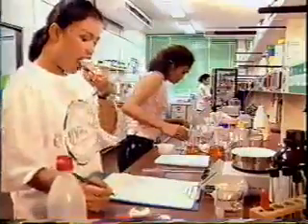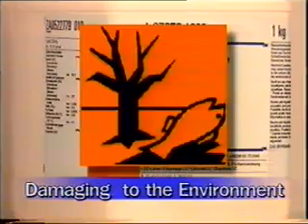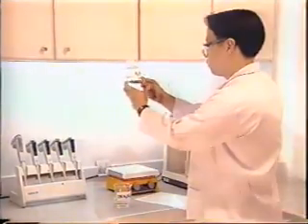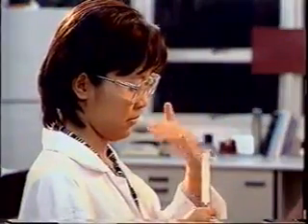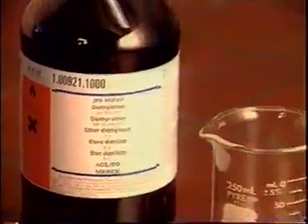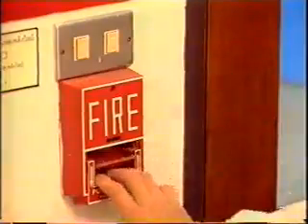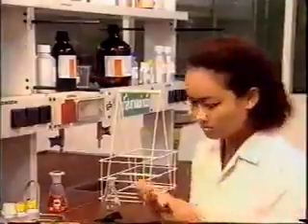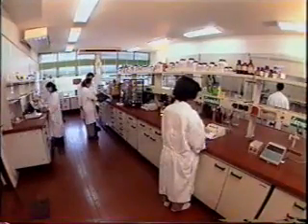2020 Virtual AgroCamp | Video Keselamatan Makmal Part 2